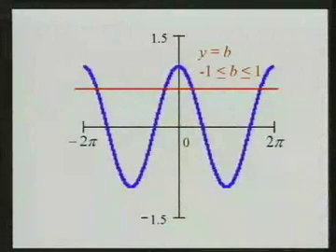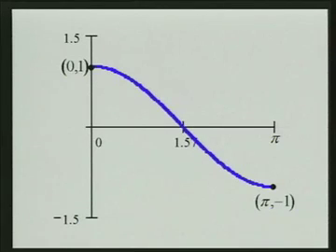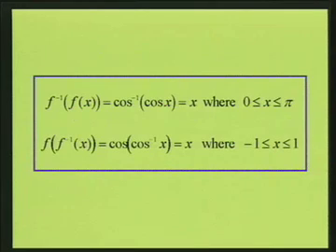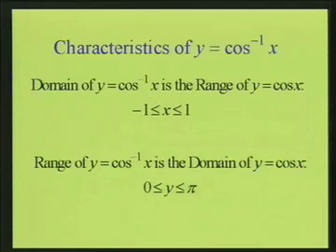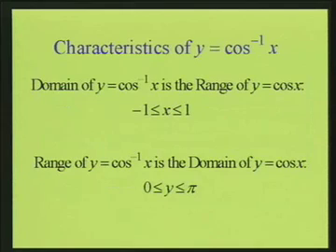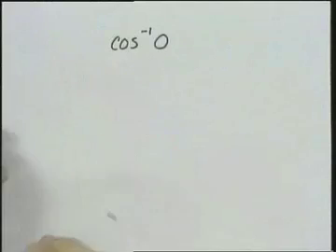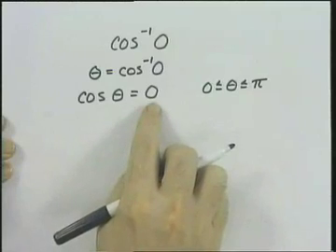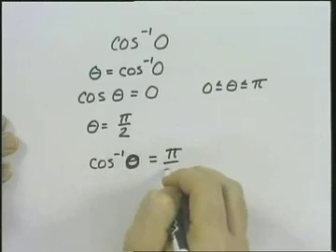strig9e 03 01 ex6